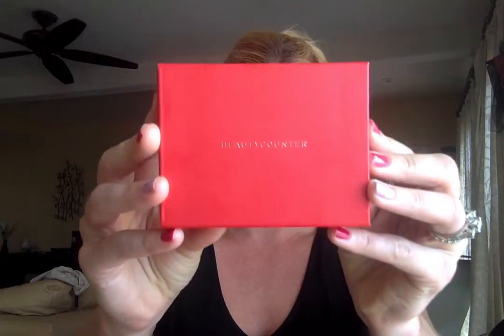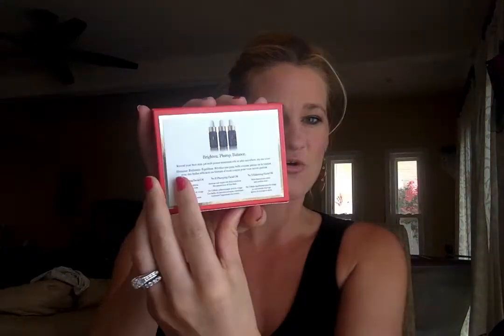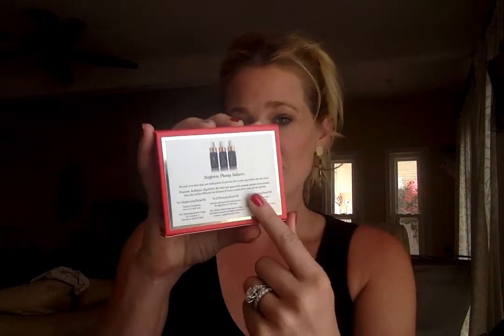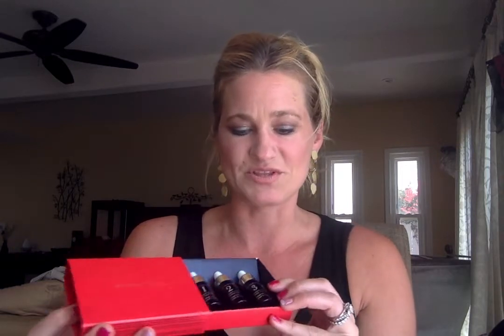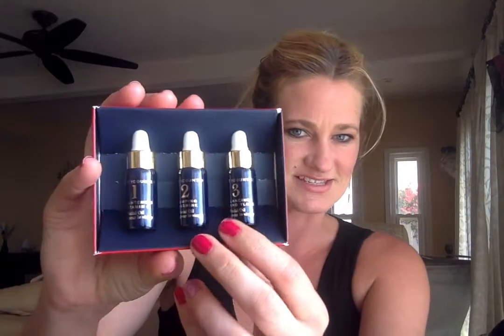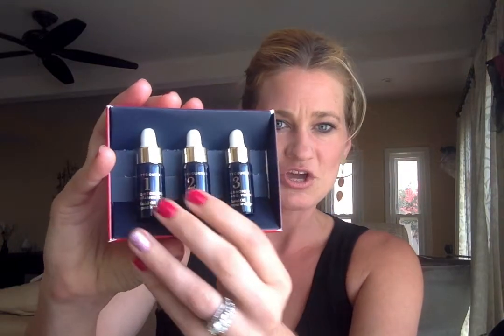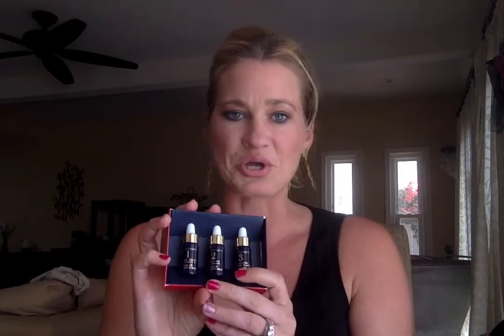Beautycounter: Glow and Go Mini Oils - Holiday 2017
Learn more about the three incredible face oils included in our Mini Glow and Go Gift Set.  Hear how ordering this gift set is shopping for a cause.  Learn how to use face oils and the benefits for the different skin types.